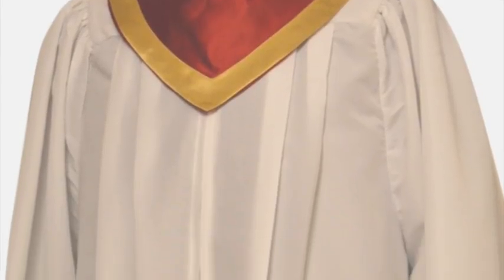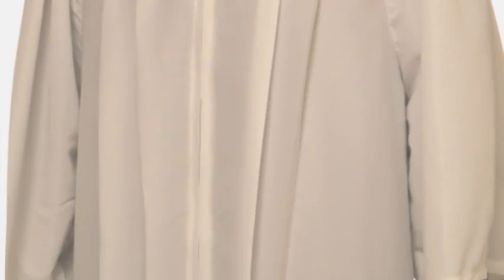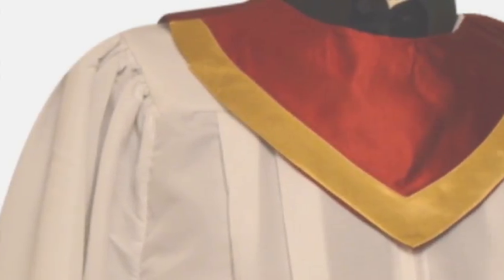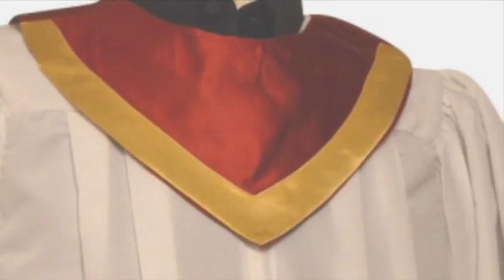FLAT PLEAT GOWN W/ ZIPS WHITE & MAROON GOLD DIVINITY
Our Choir Robes are tailored to provide an attractive drape, with feature pleating and stylish cut that ensures a good fit. They are designed to allow the wearers to move freely, whilst remaining cool and composed during their performance. Available in a massive range of colours and made from high quality polyester, you are guaranteed a gown that will always look its very best. We have had the honour of supplying our gowns to some of the best know bands and television programs in the world. These gowns come complete with a zip-fastener running vertically down the front hem, which can help achieve a look of uniformity amongst wearers.